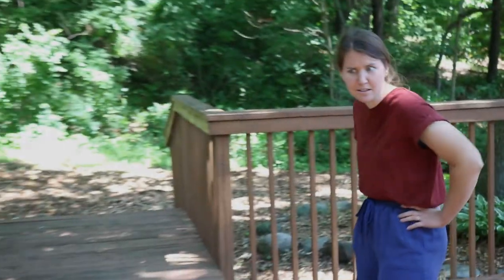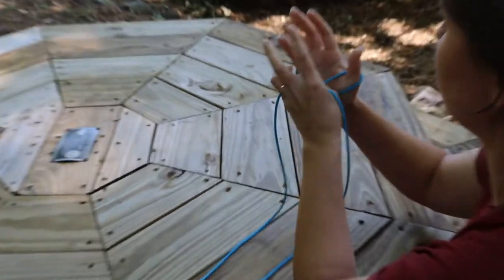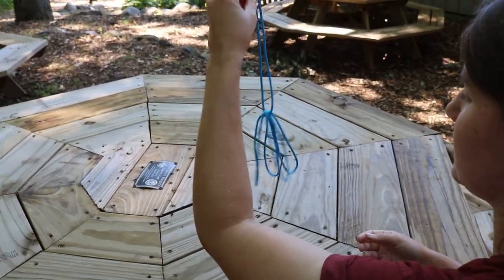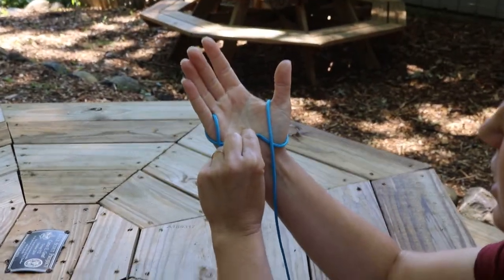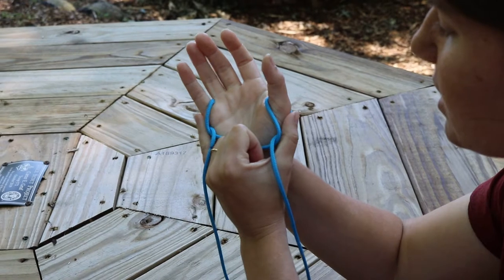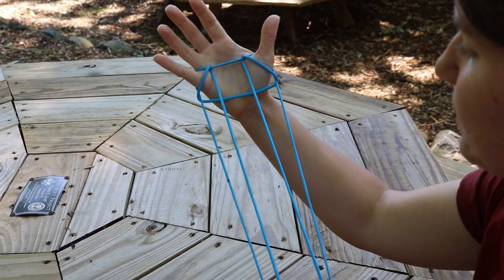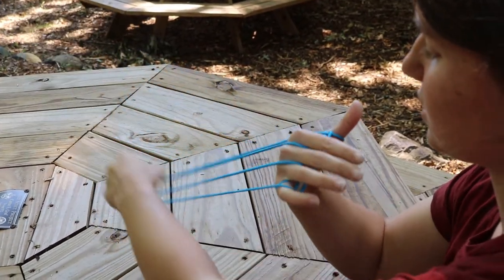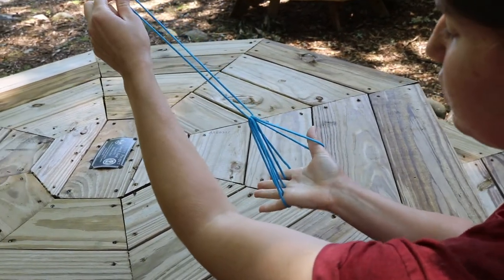Broom and Bananas (String Trick)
CAMP RAY BIRD: God changes lives through Christian summer camps, but many kids can't go because of the cost. Camp Ray Bird (South Bend, Indiana) partners with the community to offer an affordable price for low-income families. Each child gets to hear the Gospel of Jesus, build friendships, and experience fun activities.

Special thanks to David Titus, the String Man, for his expert tricks and story telling